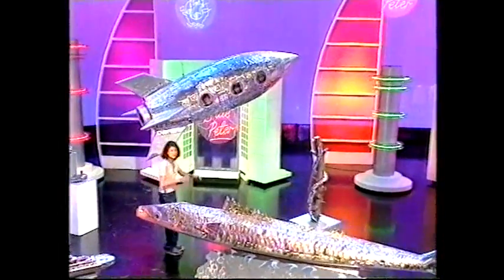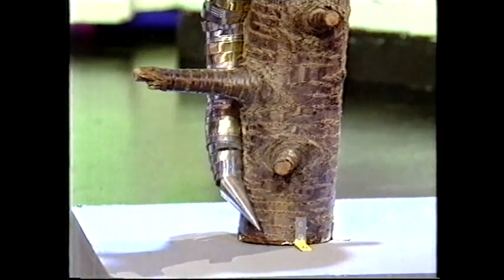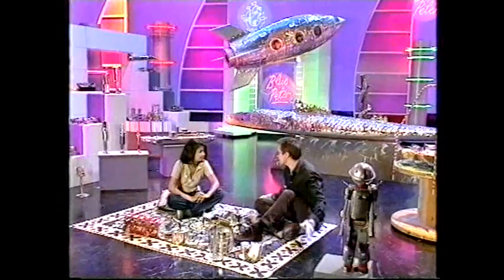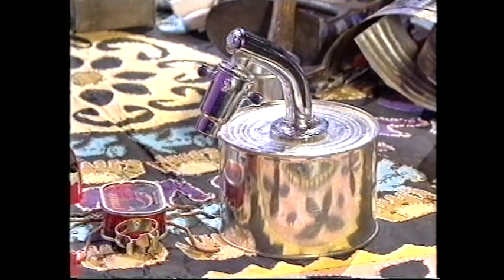Mike Badger On 'Blue Peter' 1999